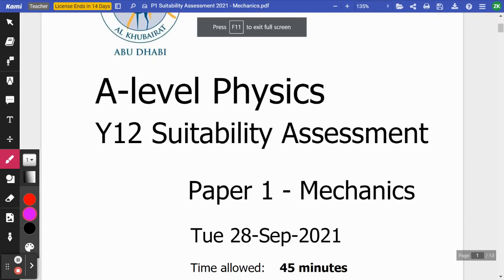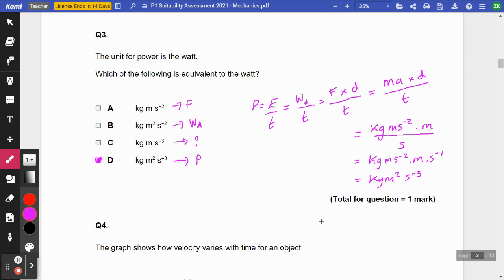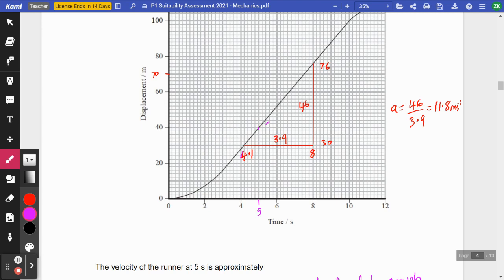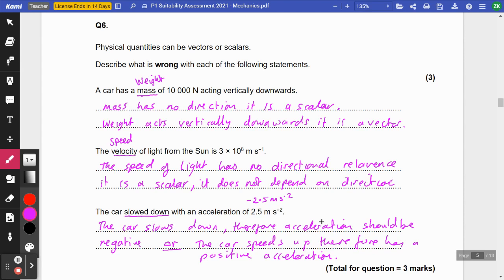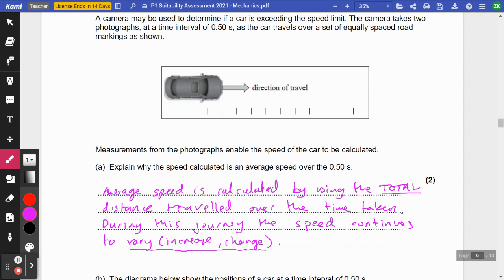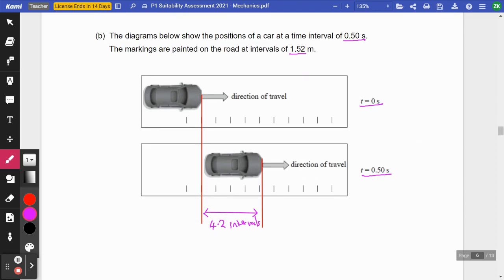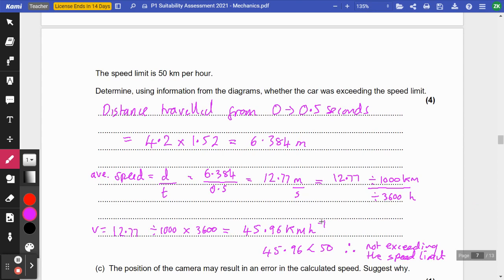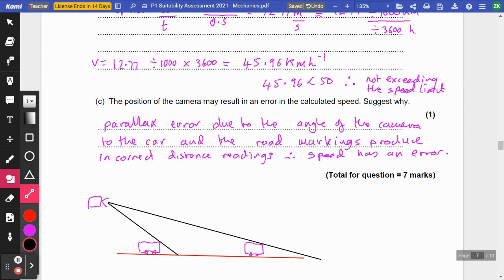Q1-Q7 Mechanics Suitability Test 2021